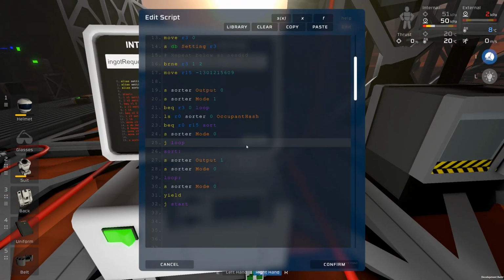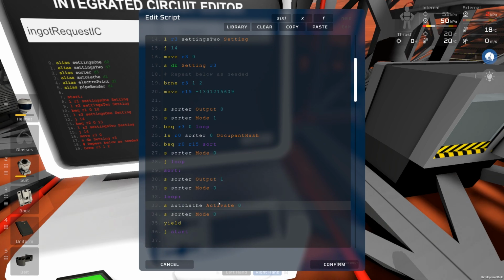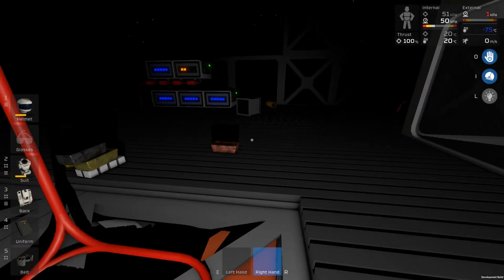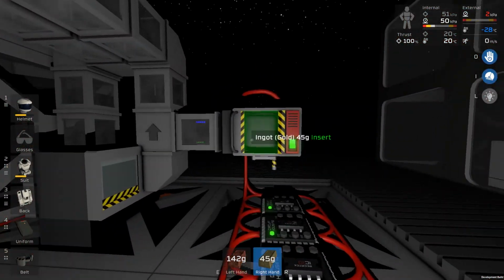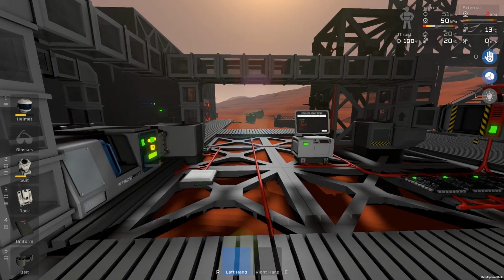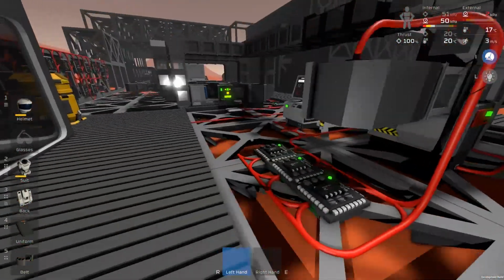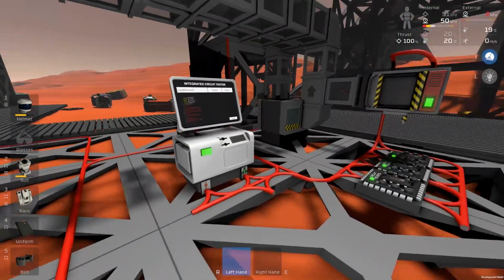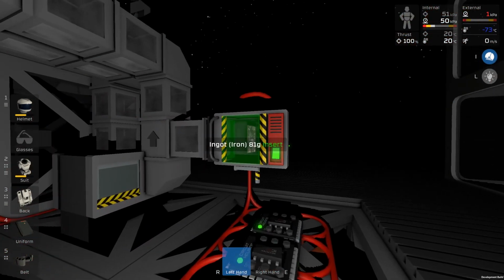Stationeers S2 E61 - Chute Shenanigans!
Time to try and iron out a few bugs with our request system, and find that not all chutes are alike...